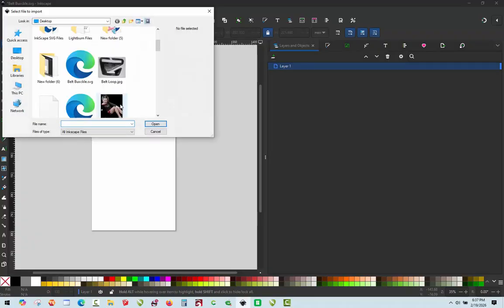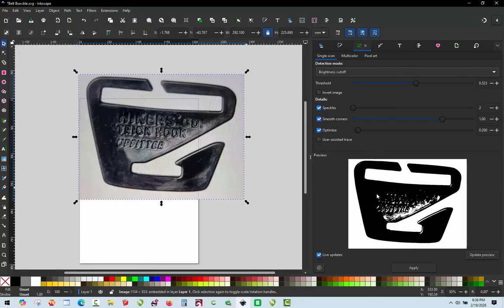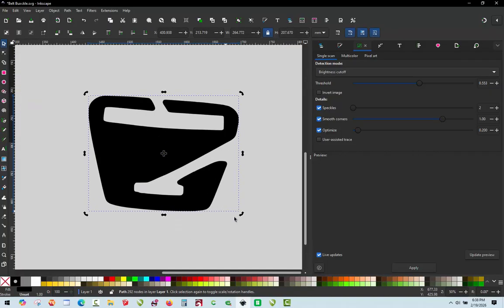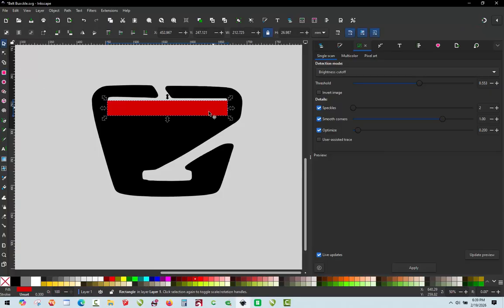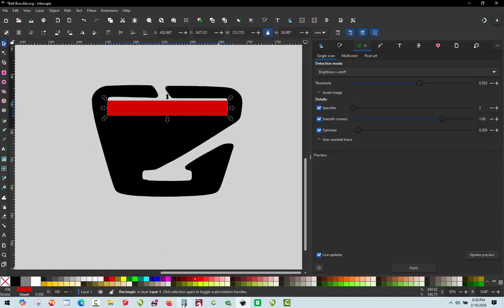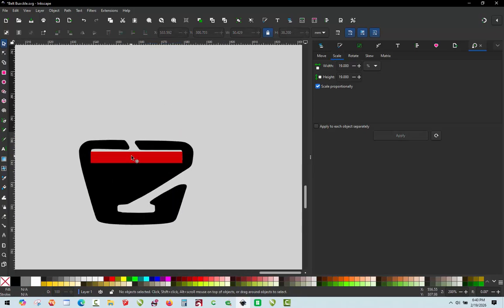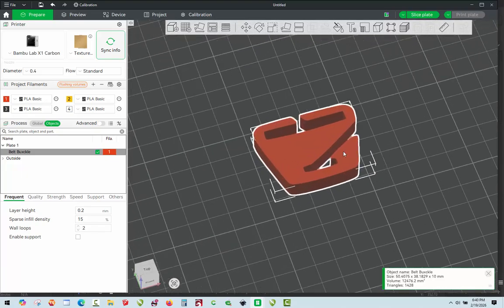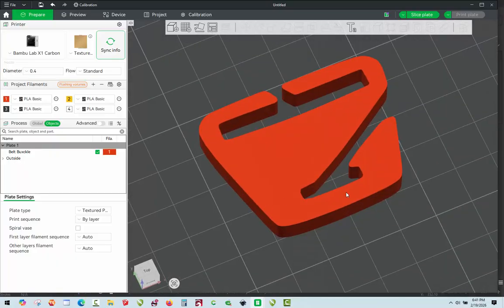3D Printing - How to Create a 3D Model for a Belt Buckle with InkScape and Bambu Studio